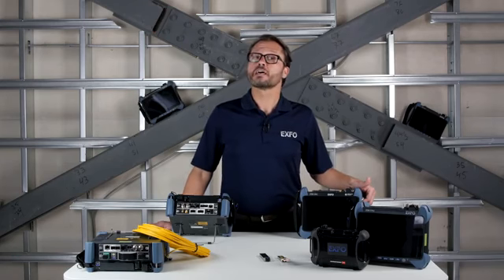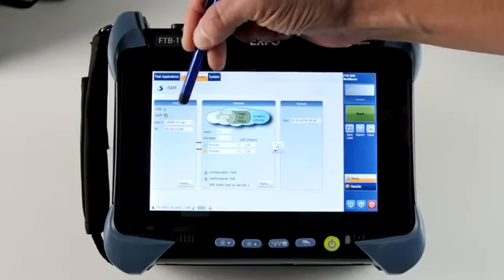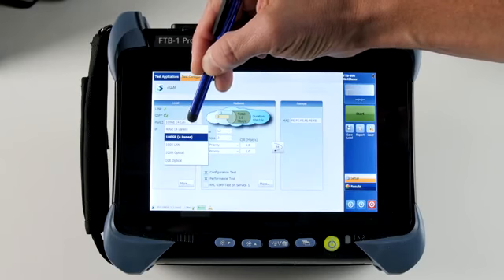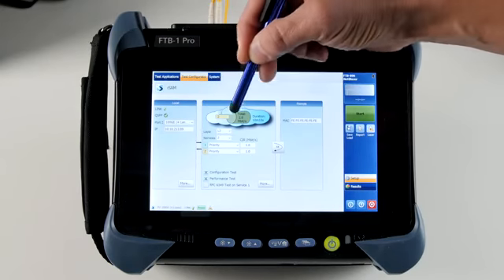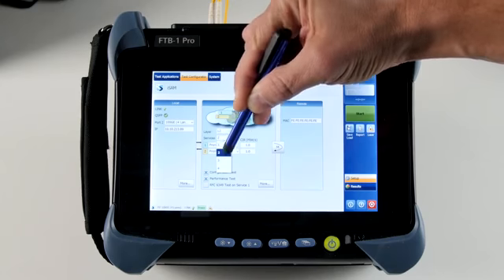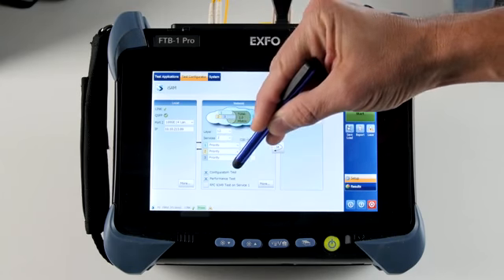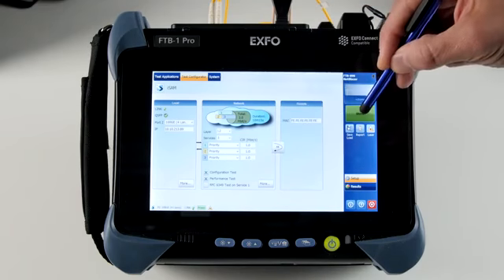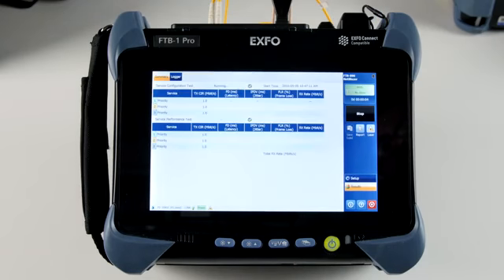iSAM ( intelligent Service Activation Methodology Y1564 )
Take a look at EXFO’s iSAM application and how to use it to configure a Y.1564 and RFC 6349 quickly and easily